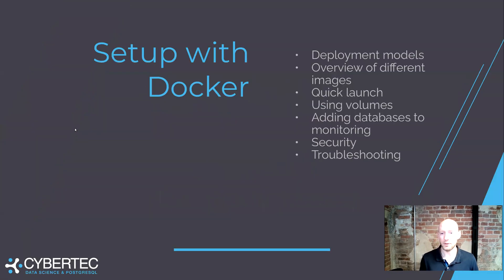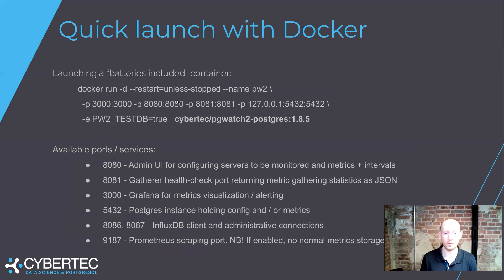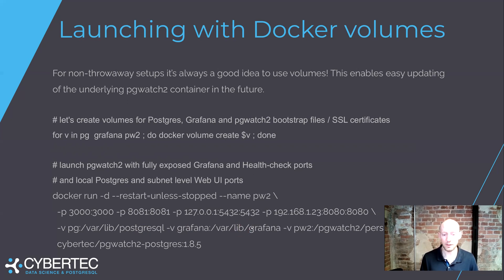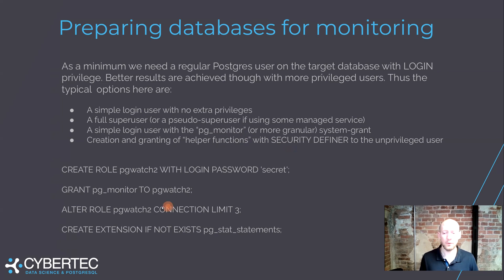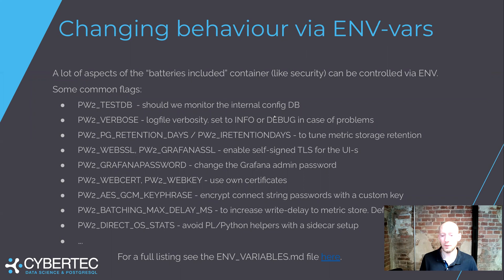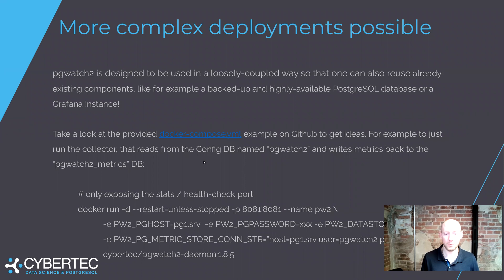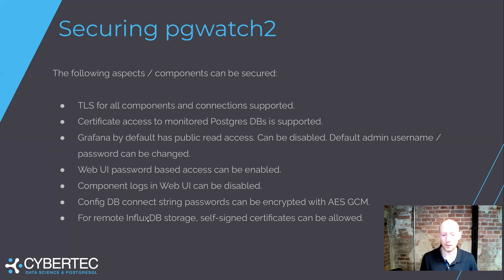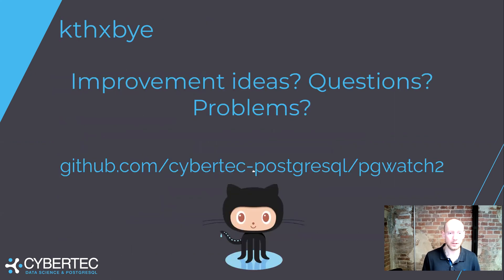Setup PGWatch with Docker | MONITORING PostgreSQL - Tour de pgwatch2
Running PostgreSQL is just one thing. It is even more important to properly monitor your databases. Our senior consultant Kaarel Moppel developed one of the most popular monitoring solution for PostgreSQL - PGWatch (pgwatch2).

In this video, he explains how to set up PGWatch with Docker and talks about deployment models, different Docker images, security, troubelshooting and how to quick launch.